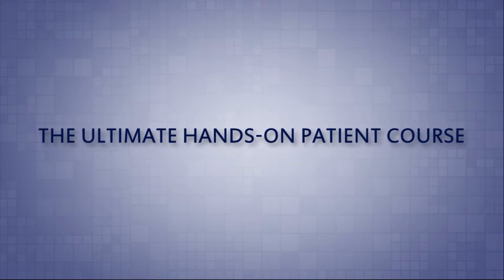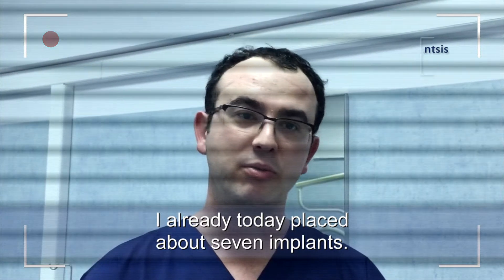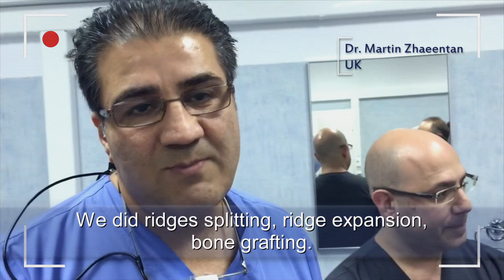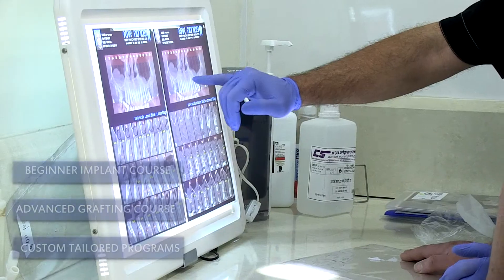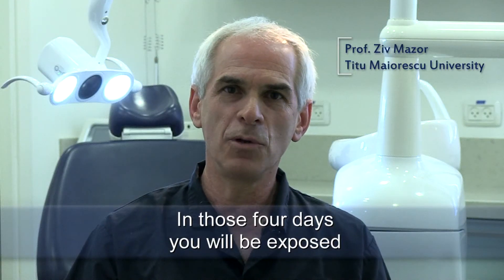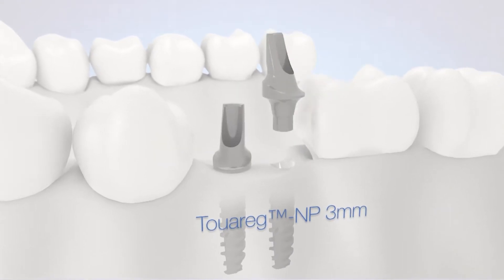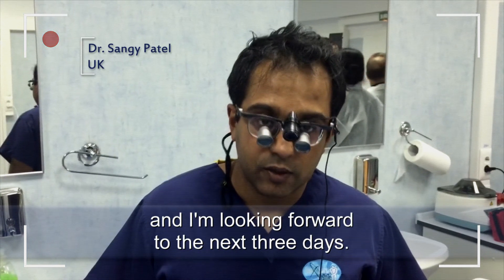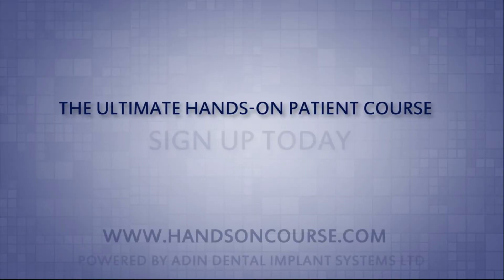CEOI Hands On Live Patient Course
Unique hands on live surgery experience.A university course conducted by the leaders in dental implantology.